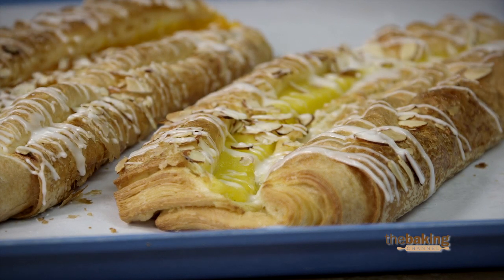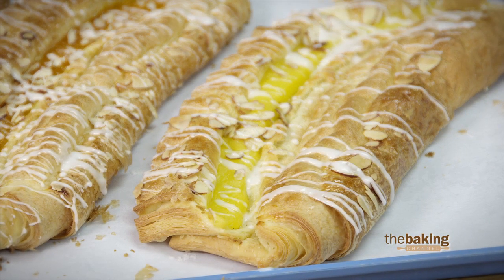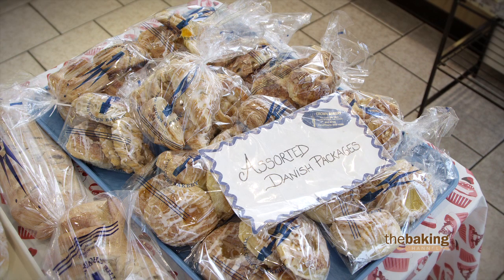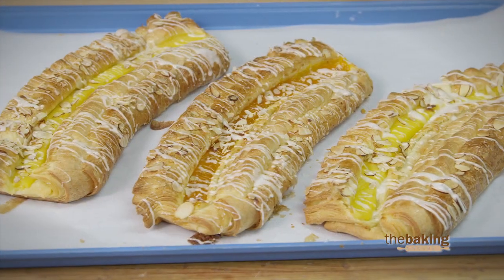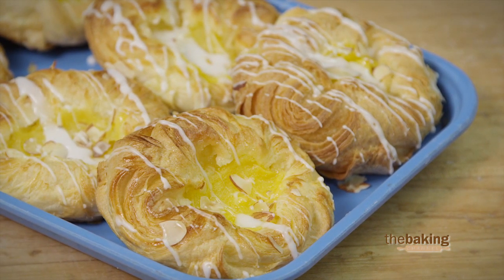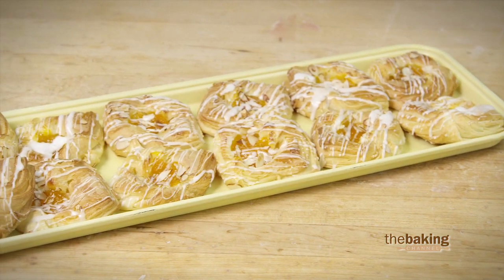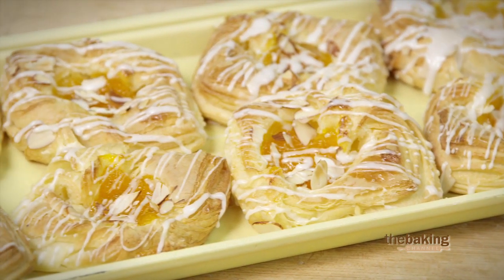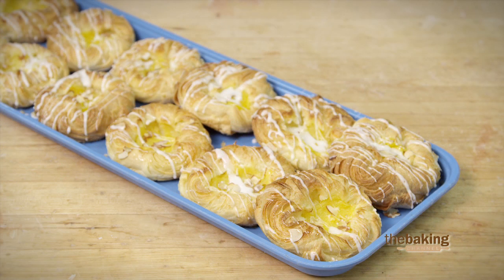Danish Pastry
Crown Bakery shares breakfast ideas on the popularity of Danish pastries.